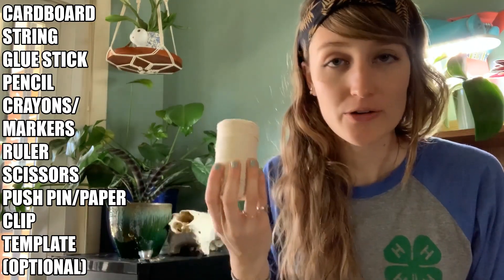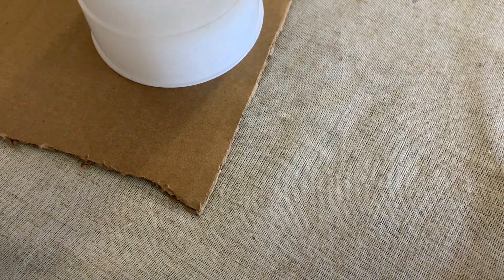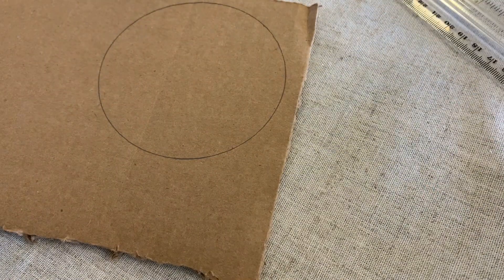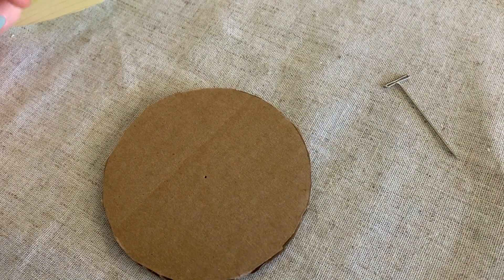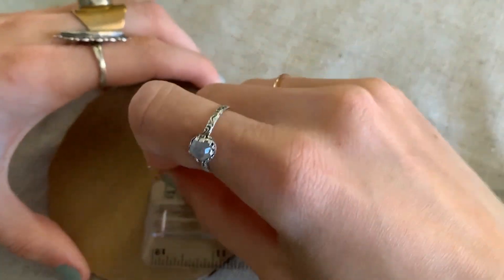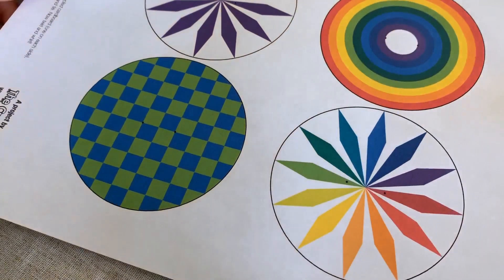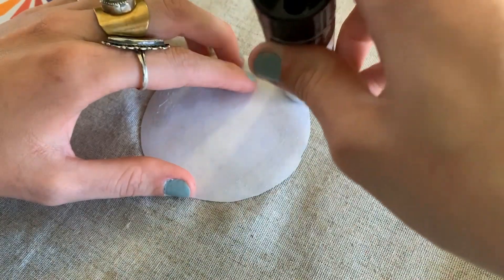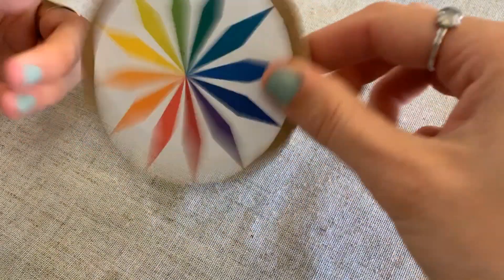How to Make a Whirly-Gig & Exploring the 3 Laws of Motion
In this video you will learn how to make a Whirly-Gig, an ancient toy which has been enjoyed by kids all over the world for a very long time. You will also learn how the Whirly-Gig uses Isacc Newton's 3 Laws of Motion. Thanks to The Craft Train for the Whirly-Gig colored templates. You can find them here: